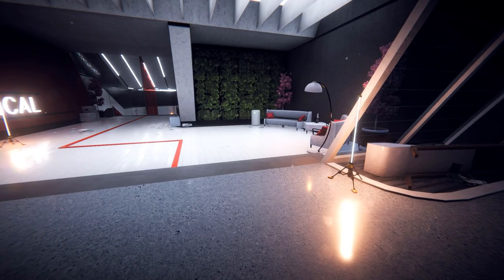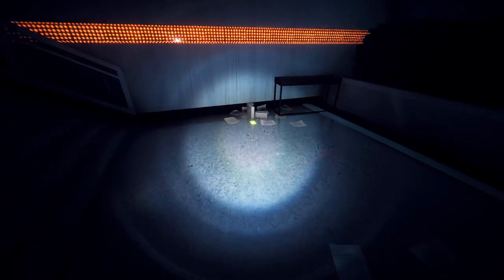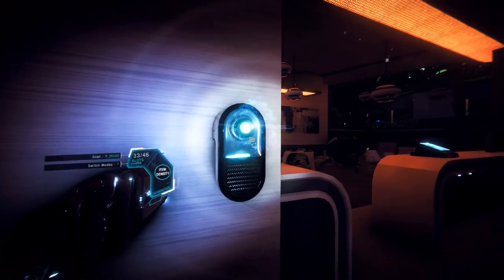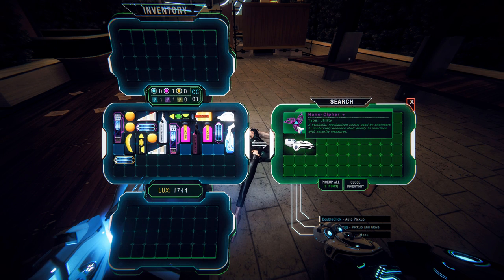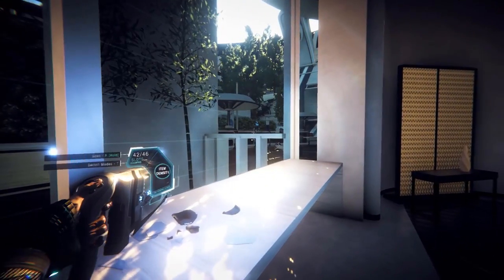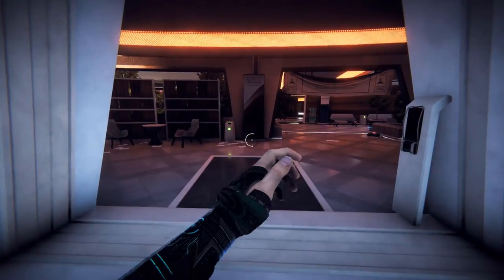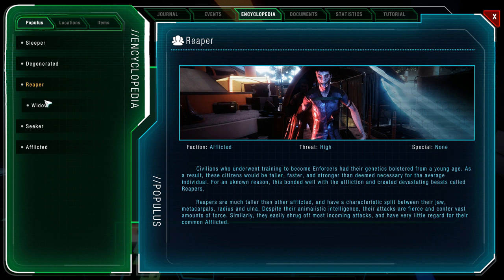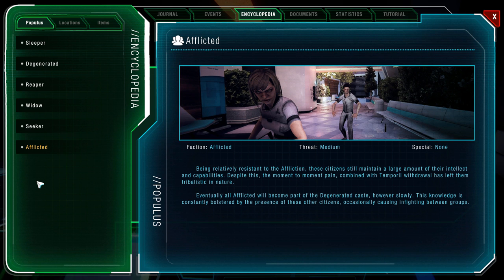Do Fear the Reaper - Let's Play PAMELA - Episode 25 - PAMELA Gameplay - p.a.m.e.l.a. early access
We're back in Eden 052 and manage to find our way back to Origin Station.  Our journey almost ends in disaster soon after when we stumble headlong into a Reaper.  Oh, and we also learn more about Eden from the new encyclopedia!  Grab some Tasty Paste and come let’s play PAMELA (p.a.m.e.l.a.) by NVYVE® Studios.

I intend to make this a long-form let’s play PAMELA series.  I am glad to finally get a chance to mess around in the p.a.m.e.l.a. world and discovery its secrets. There’s something compelling about PAMELA, and the PAMELA blind playthrough will focus on exploring the environment, finding snippets of lore, and enjoying the p.a.m.e.l.a.’s atmosphere.  Now, this is PAMELA early access, so expect some bugs.  Still, the PAMELA gameplay looks compelling and I’m hoping to play more of it.  So join me for a let’s play PAMELA blind series!

In PAMELA, we awaken in a quarantined fallen utopia (EDEN) and must scrounge for supplies, gear, and food while fending off monsters and robots.  Overall, the p.a.m.e.l.a. gameplay has a lot to love -- including the ability to explore a huge, carefully crafted environment that is stunningly beautiful and hauntingly atmospheric.  The PAMELA game requires players to find gear and attack enemies directly; there are shades of System Shock in p.a.m.e.l.a. that I love!  Overall, PAMELA gameplay is quite interesting, so come and join me for an interesting sci-fi horror romp and let’s play p.a.m.e.l.a.

In Episode 1 of the PAMELA blind playthrough, we awaken and learn how to survive.  Episode 2 of let's play PAMELA shows off PAMELA combat against deformed EDEN residents. Episode 3 of let's play P.A.M.E.L.A. blind introduces the Observers and base building. Episode 4 of Pamela playthrough has us explore the Cryo Clinic for supplies. Episode 5 of PAMELA blind gameplay has us leave the Cryo Clinic and witness a fight between Seekers and the Afflicted. Episode 6 of the PAMELA full playthrough has us walking around Arcadia in the daytime. Episode 7 of let's play PAMELA blind features more of the Arcadia tower! Episode 8 of PAMELA early access gameplay shows power management. Episode 9 of PAMELA blind playthrough ends with us arriving at the Promenade. Episode 10 of let's play PAMELA has us explore Promenade and fight infected. Episode 11 of PAMELA early access includes a fight with a Widow. Episode 12 of lets play PAMELA involves the Ark Clinic in the Promenade. Episode 13 of PAMELA blind gameplay features a Reaper fight. Episode 14 of PAMELA takes place in Ark Medical and ends with us sent to the Rehabilitation Ward. Episode 15 of PAMELA early access has us visit the Garrision District. Episode 16 of PAMELA blind gameplay shows the Warden's Fist. Episode 17 of let's play PAMELA has us exploring the Garrison District Armory. Episode 18 of PAMELA early access introduces base building! Episode 19 of let's play pamela shows off Arcadia Tower penthouses. Episode 20 of pamela early access features the New Life clinic. Episode 21 of pamela full playthrough has more arcadia tower. Episode 22 and Episode 23 of pamela early access is about the plaza! Episode 24 of let's play pamela has us fighting to Origin Station. Episode 25 of pamela blind playthrough has us fighting a reaper! I’m very curious to see where things go in this sci-fi survival horror.  Get ready for some interesting times as we play PAMELA early access!

Despite being short, I enjoyed my time with the PAMELA game and PAMELA gameplay and am happy to be doing a full let's play p.a.m.e.l.a. series.  So join me for a PAMELA full playthrough series that promises an intriguing background story.  I hope you all enjoy the p.a.m.e.l.a. gameplay for what it is and come lets play PAMELA!

Title:  P.A.M.E.L.A.
Genre:  Action, Adventure, Indie, Early Access
Developer:  NVYVE Studios
Publisher:  NVYVE Studios
Release Date:  March 9, 2017

P.A.M.E.L.A. is an intense open-world survival horror game set in Eden, a fallen Utopian city.

Key Features
Friends and Foes
Interact with various factions, including the Afflicted citizens, security droids, robotic custodians, and more mysterious denizens hidden within Eden's depths.

Scavenge to Survive
Experience tense gameplay in a richly developed sci-fi universe. Utilize an immersive UI and full body awareness, which removes all boundaries between the player and the horrors of Eden.